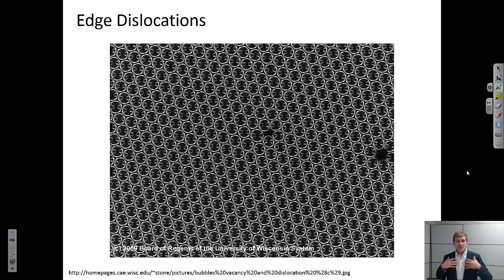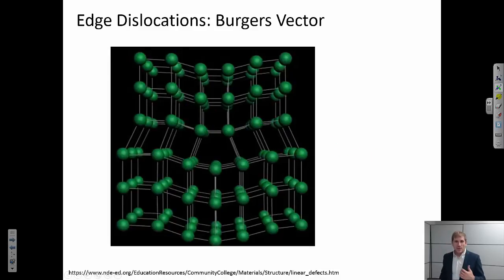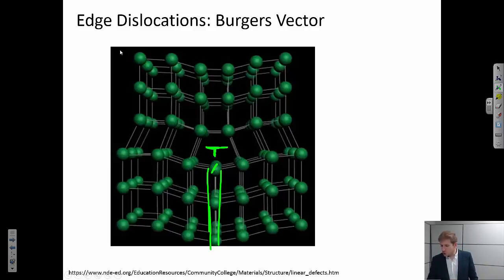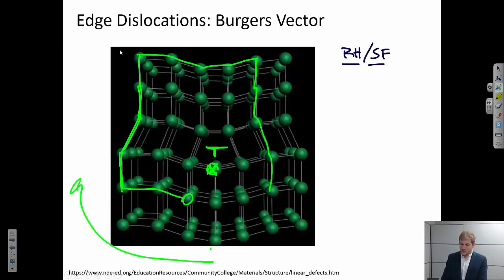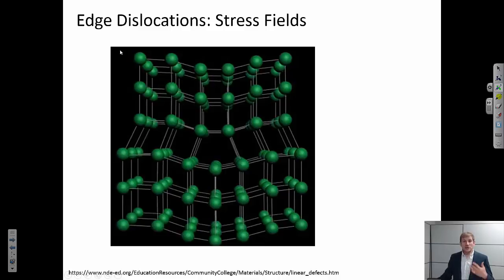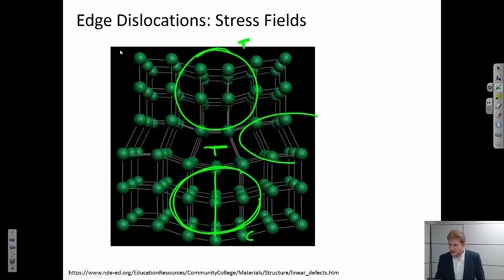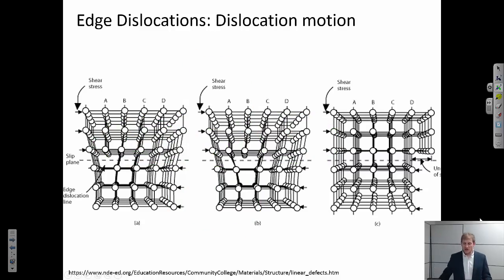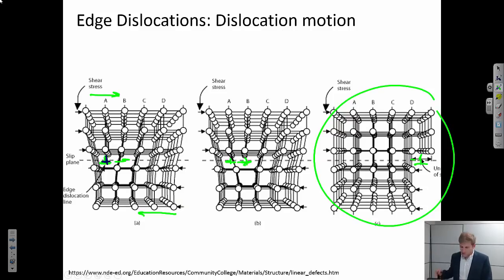Edge Dislocations {Texas A&M: Intro to Materials (MSEN 201)}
Short video describing edge dislocations: definition, Burgers vector, stress fields